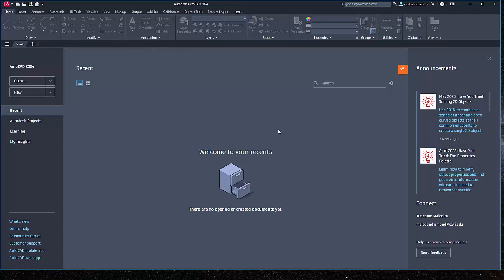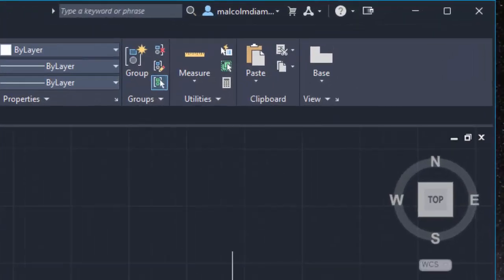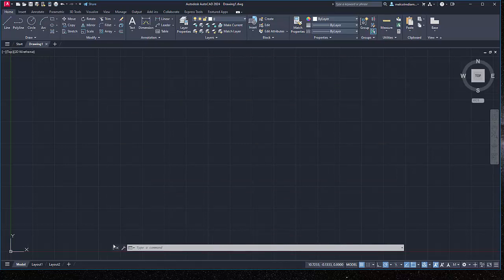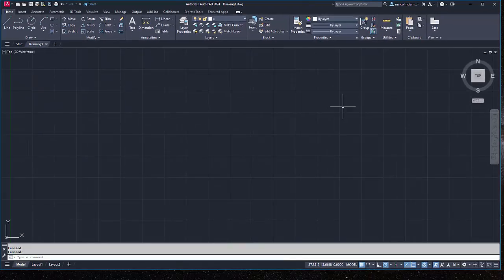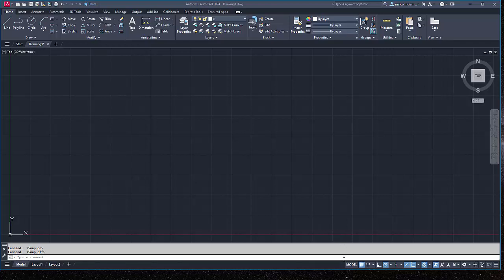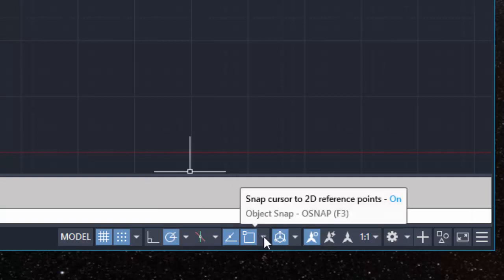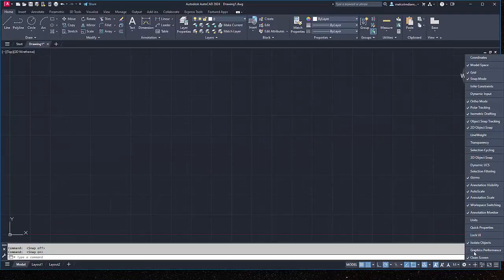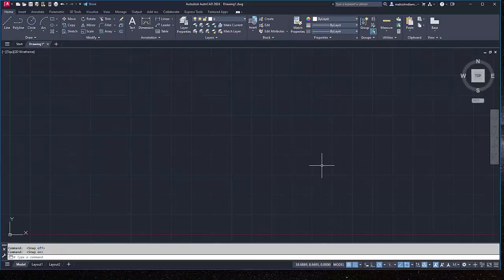Load and Setup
Starting up AutoCAD for the first time and a tour around the interface including setting up AutoCAD ready for the drawing exercises.